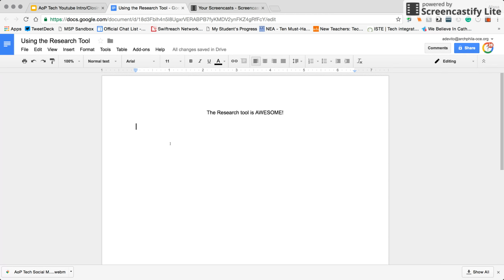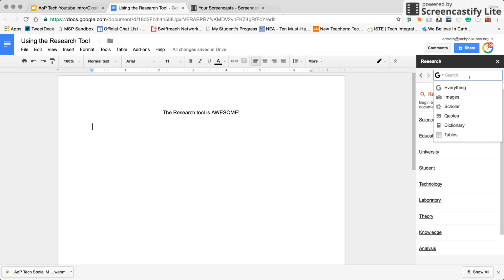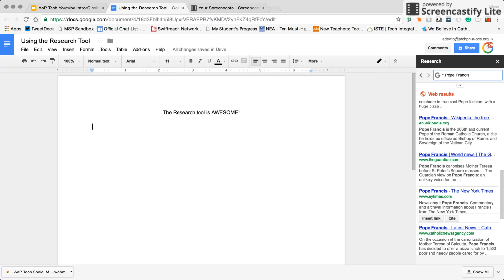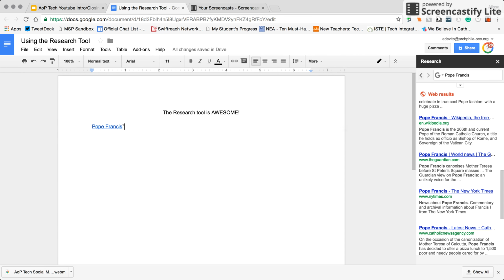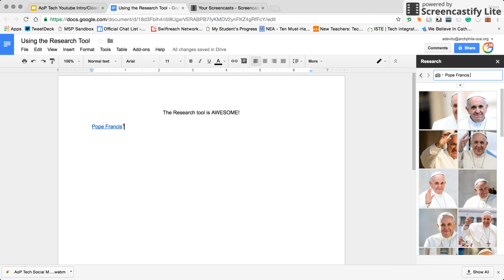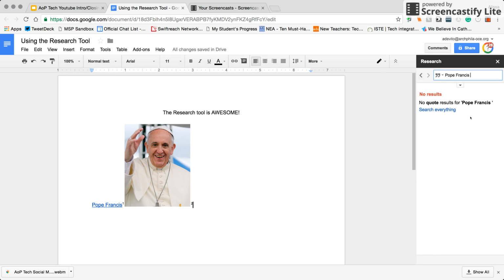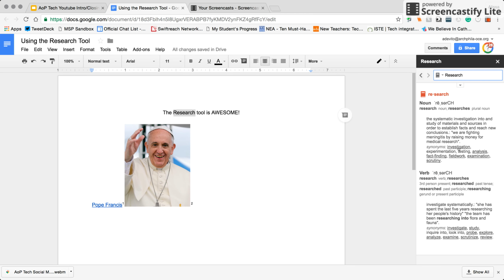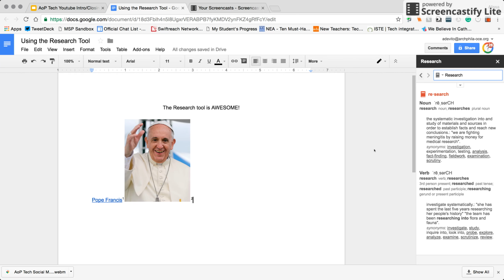Using Google Docs and Slides Research Tool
Using the GAFE Research tool is one of the best ways for teachers and students to work efficient, create professional looking documents, and cite sources! It's an AoP Tech favorite!